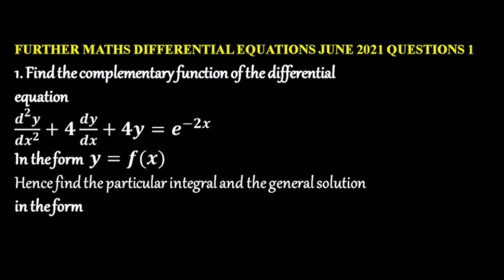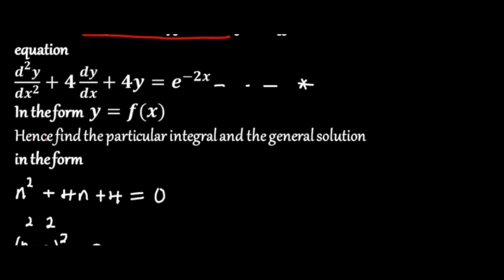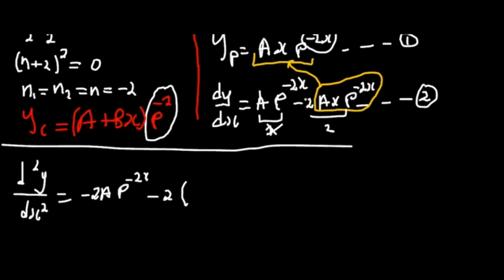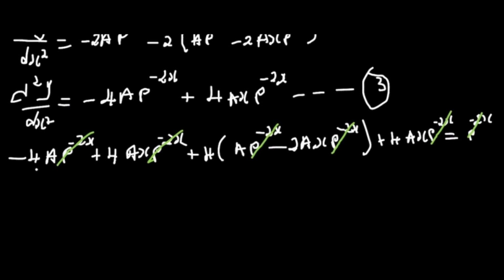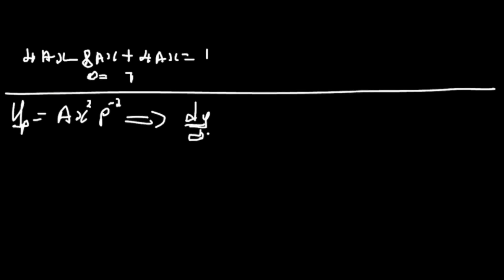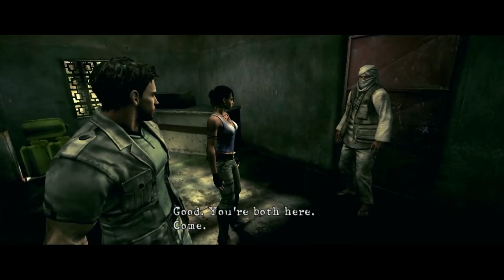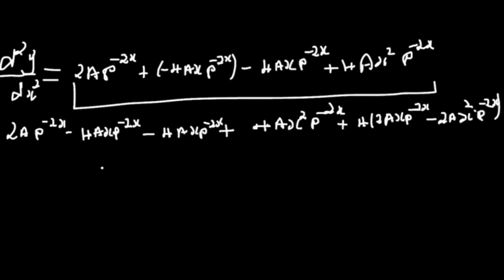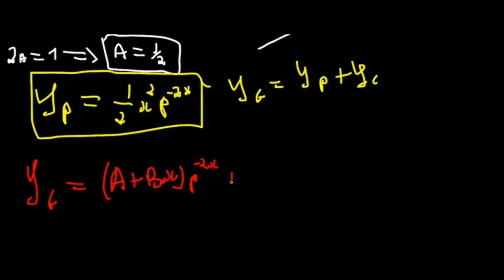Solution to Further Differential equation June 2021 with Game(KET Academy)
This is part 1 of this video series of Further Differential Equations with game

A differential equation is an equation with one or more derivatives of a function. The derivative of the function is given by dy/dx. In other words, it is defined as the equation that contains derivatives of one or more dependent variables with respect to one or more independent variables.

In general,

Modeling of the variation of a physical quantity, such as temperature, pressure, displacement, velocity, stress, strain, current, voltage, or concentration of a pollutant, with the change of time or location, or both would result in differential equations